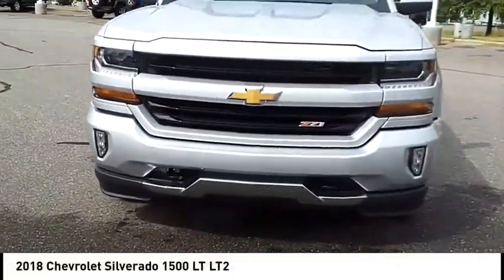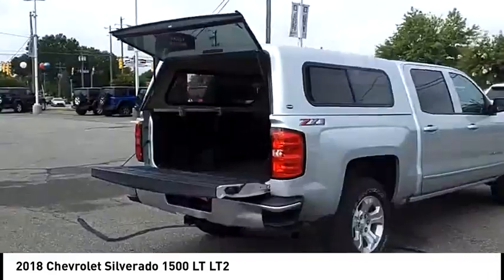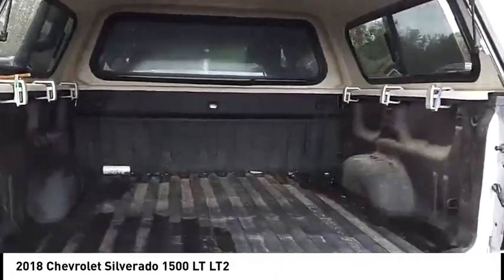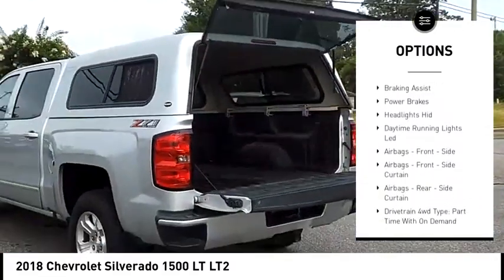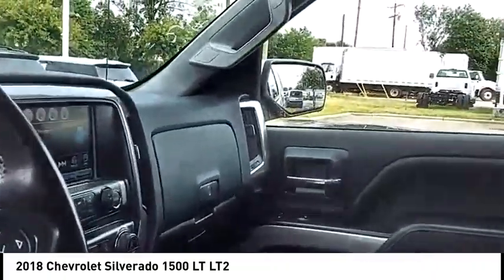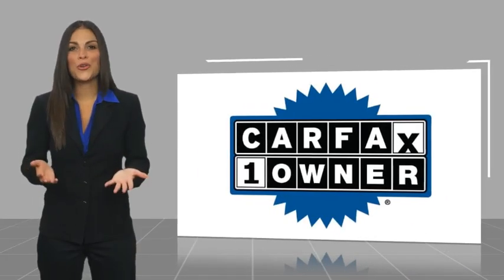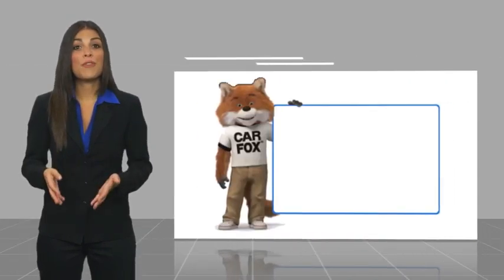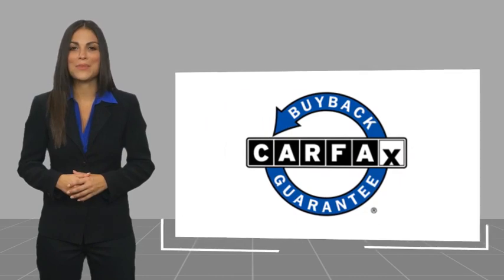2018 Chevrolet Silverado 1500 Mooresville NC TR89591A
2018 Chevrolet Silverado 1500 LT LT2